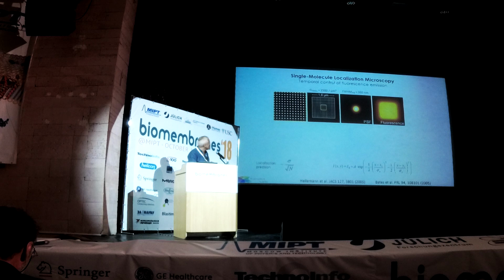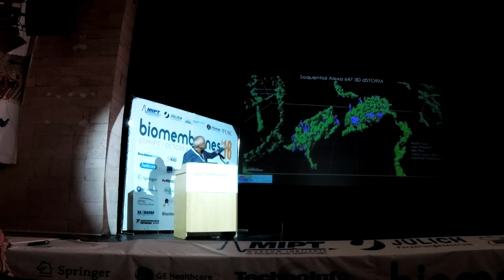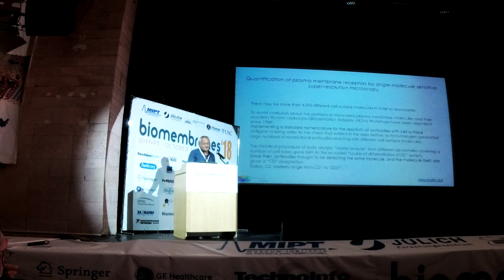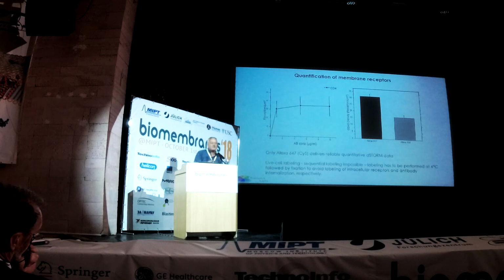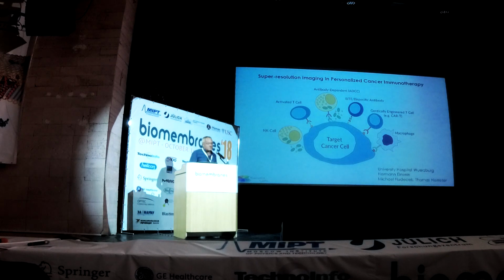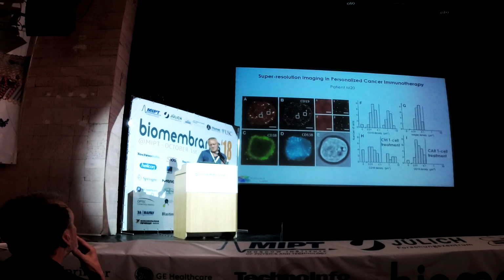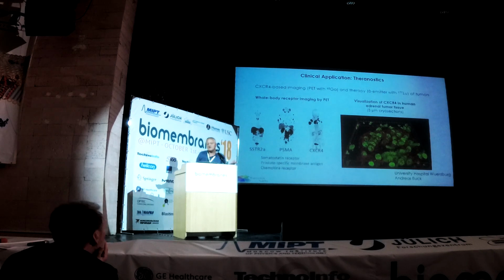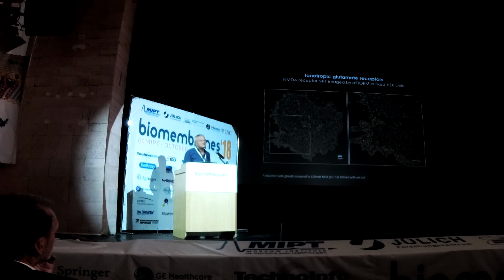Markus Sauer "Single-molecule Localization Microscopy. Where Next?"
Lecture of Markus Sauer on high-resolution fluorescent microscopy and such techniques as STORM and so.